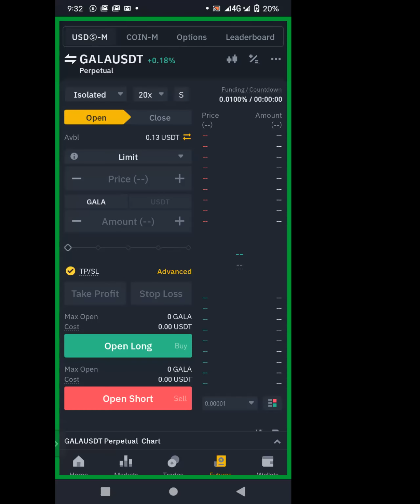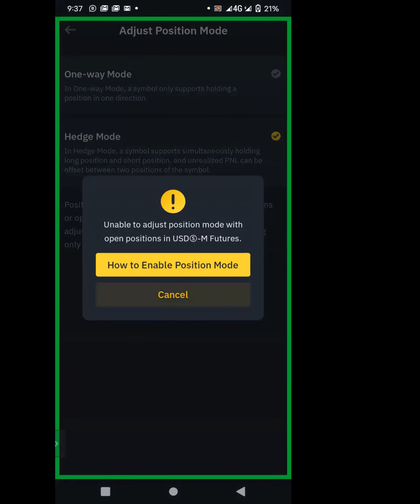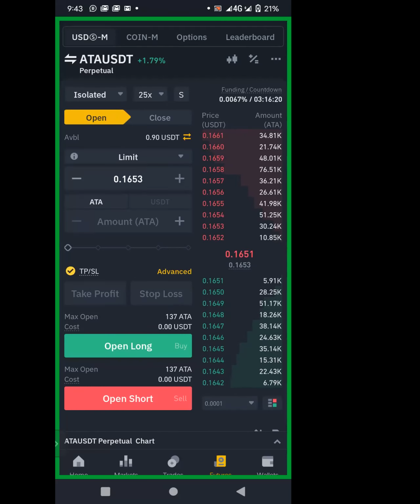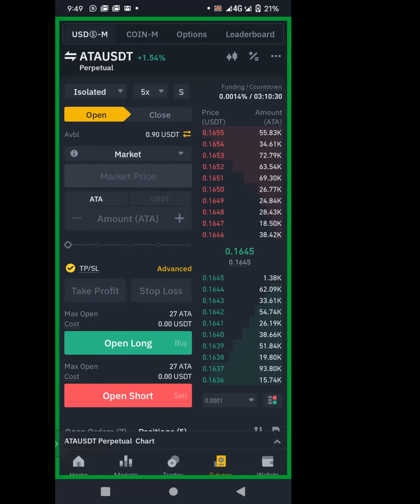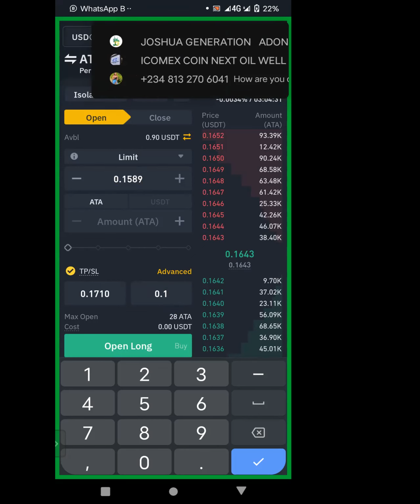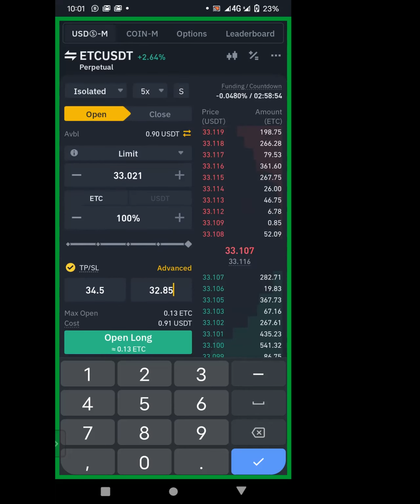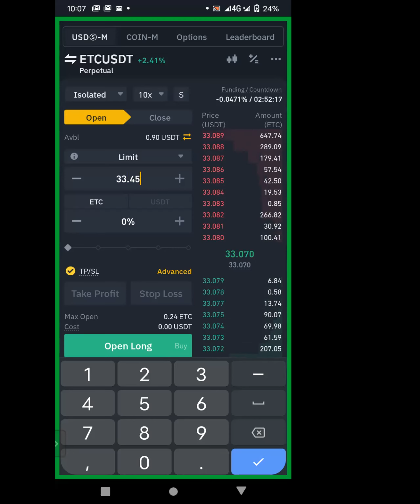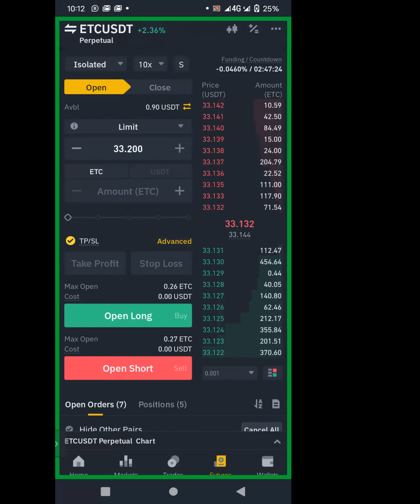Practical Future Training on Binance with Mr. Ogeoma Besttime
Step by Step approach to Binance Futures Trading.